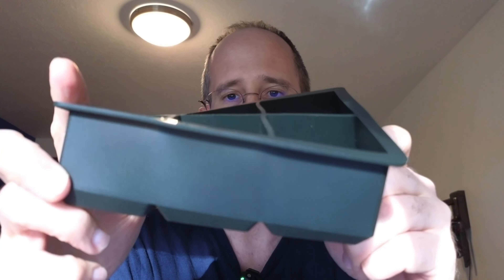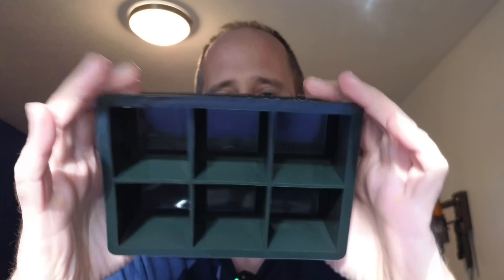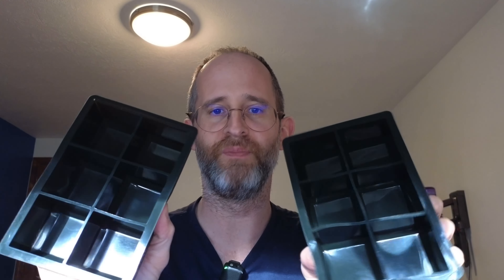2 Pack Large Square Ice Cube Mold - 12 Cubes review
2 Pack Large Square Ice Cube Mold - 12 Cubes review

Thank you for checking out my 2 Pack Large Square Ice Cube Mold - 12 Cubes review